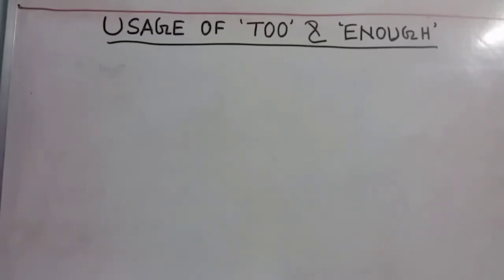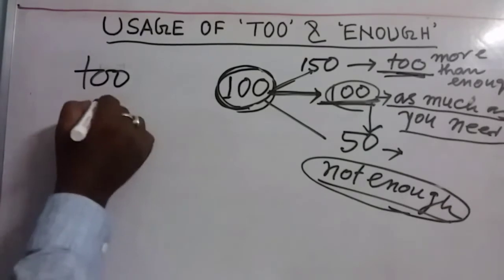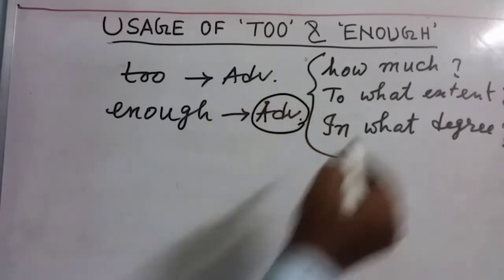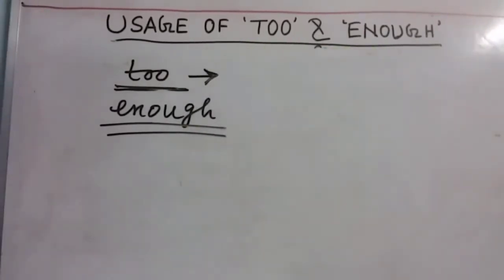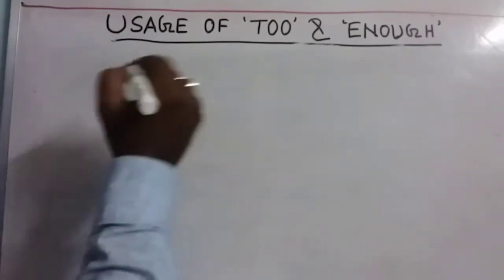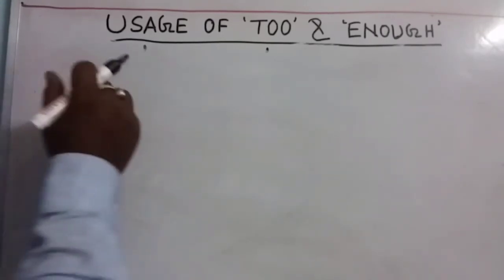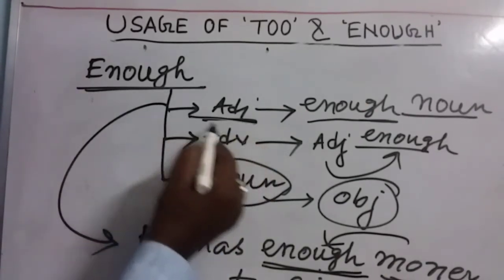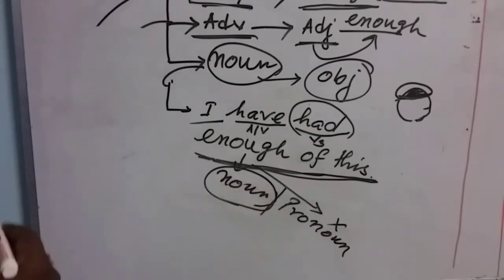USAGE OF TOO AND ENOUGH // ENOUGH AND TOO// HOW TO USE ENOUGH IN SENTENCE// USES OF TOO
In this podcast , I have discussed  the usage of  too and enough in english sentences.  If you watch this video, you will be able to use these confusing adverbs properly in your writing and your conversation as well.

In this video,  you will be able to know:
1.how to learn english
2. How to learn English language
3. How to learn English grammar
4. How to speak English
5. How to speak English fluently
6. How to be an English speaker
7. How to learn English speaking smoothly
8. Grammar
9. English
10. English grammar
11.Usage of enough and  too
12. Too
13. Enough